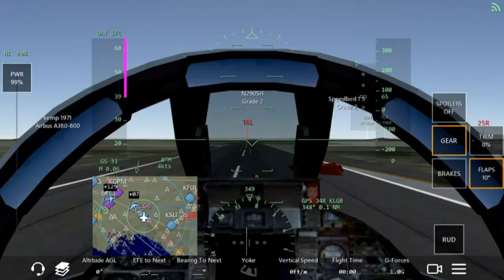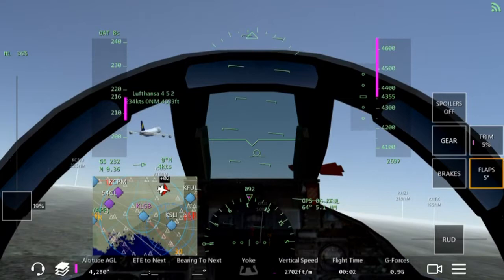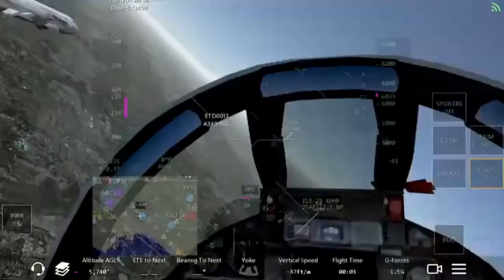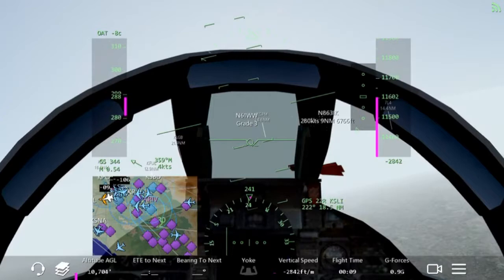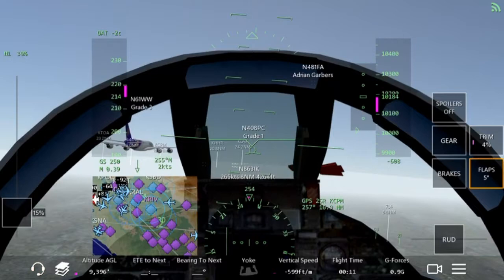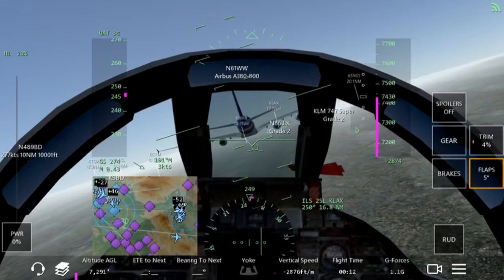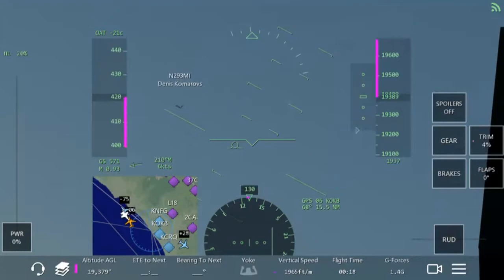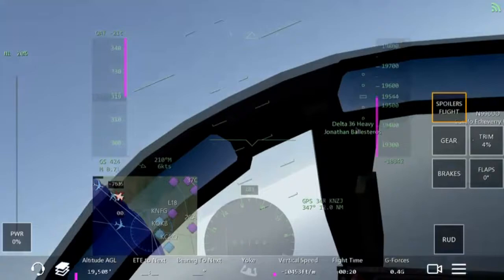【Infinite Flight】 Fighter Jet game play -Trolling and Escorting ！！！